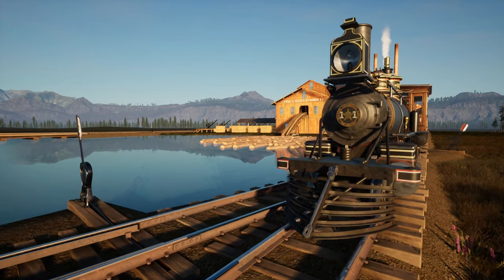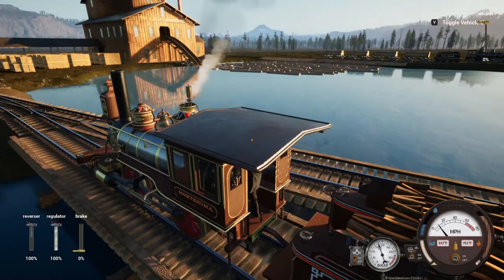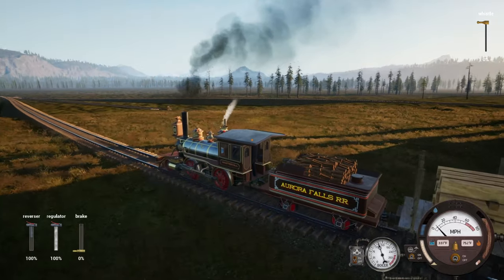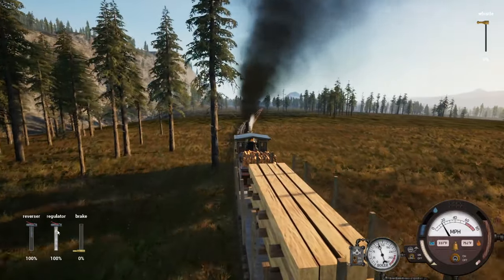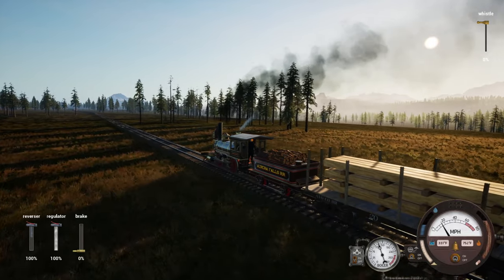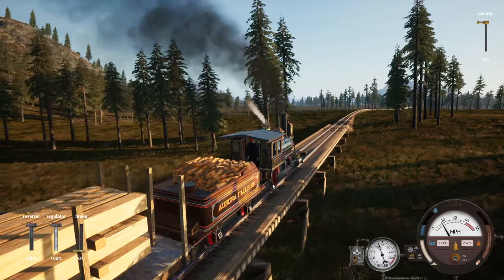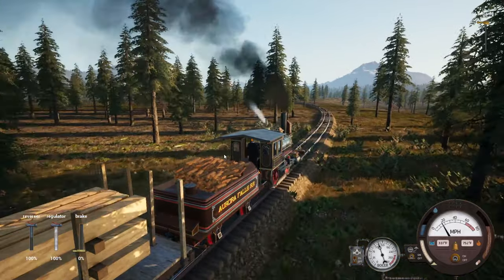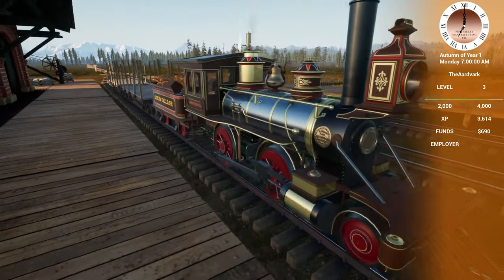Overweight And Underpowered In RailRoads Online!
Today we bite off a bit to much. Stuck with half a load can we still call that a win in RailRoads Online!